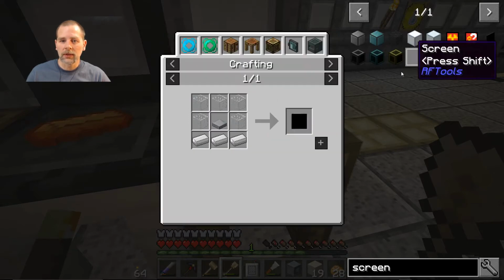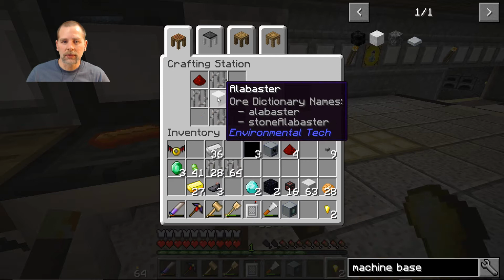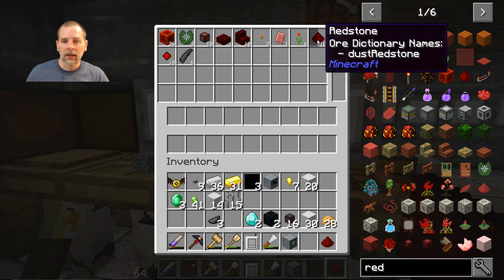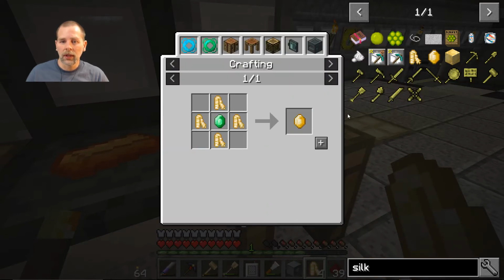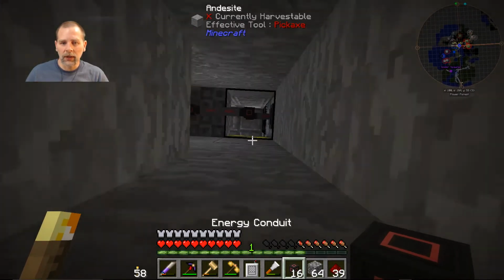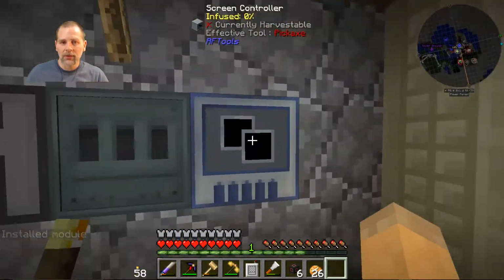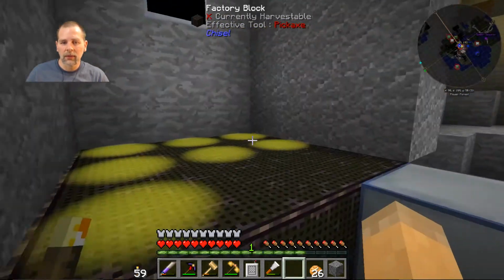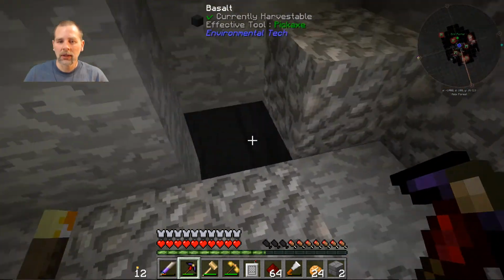Minecraft FTB Unstable 1.10 - S1E27 - Mining Room - Let's Play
In this episode we craft a bunch of stuff we need to set up a void ore miner, extend our elevator downward, and create a new room for the miner.

Feed the beast Unstable is a modpack made with the latest versions of mods, many in development. It is being constantly updated and currently contains over 90 mods in the pack. FTB is free and you can download their launcher

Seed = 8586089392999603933